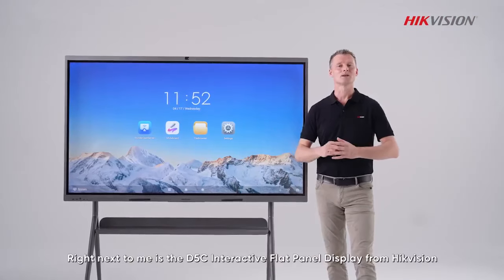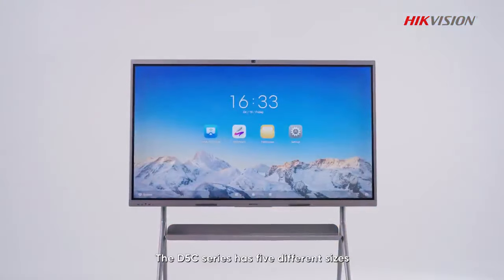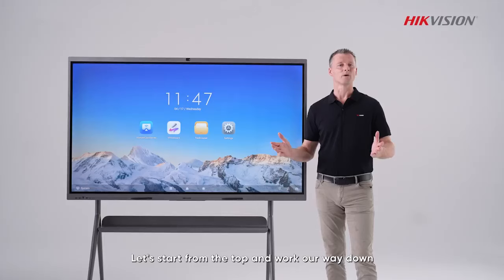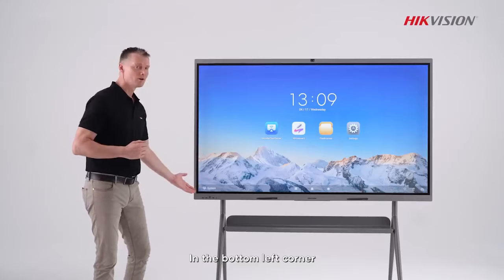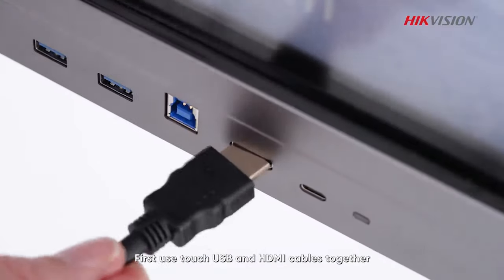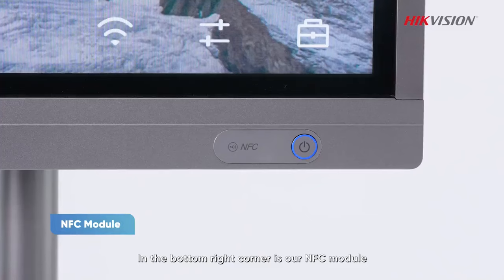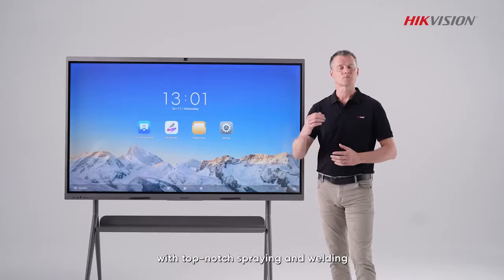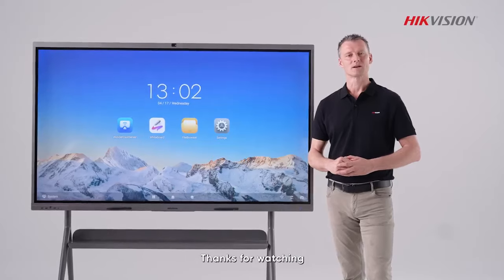Latest Hikvision DS-D5C Interactive whiteboard display product demo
Check out the latest Hikvision DS-D5C Interactive whiteboard display product demo available from Dynamiccom.ae and Dynamiccom.co.za